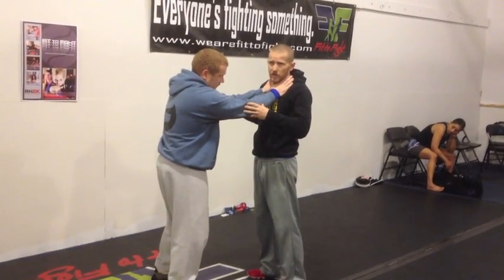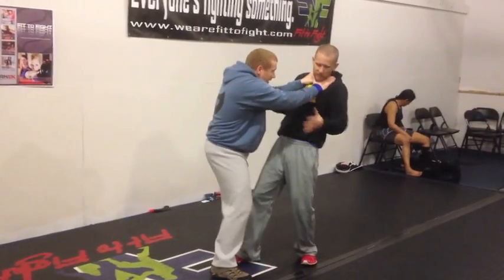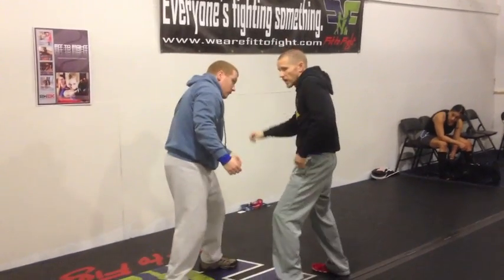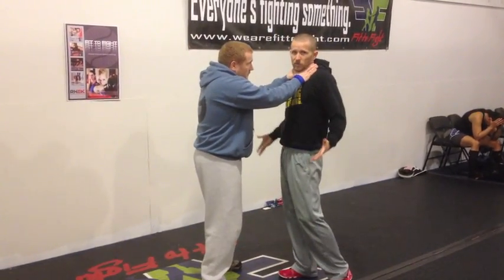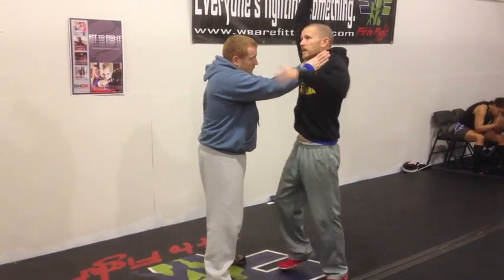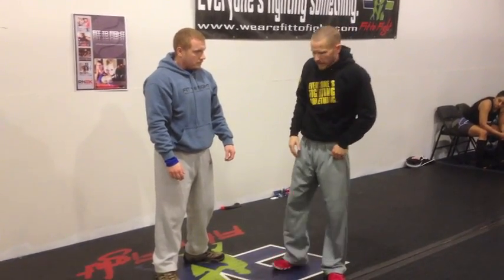Your Fit to Fight® Fix: Get the Pluck Outta Here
In this segment, Fit to Fight® co-founder, Ryan Hoover, identifies our reasoning for eliminating plucking defenses for basic chokes from the front and behind.